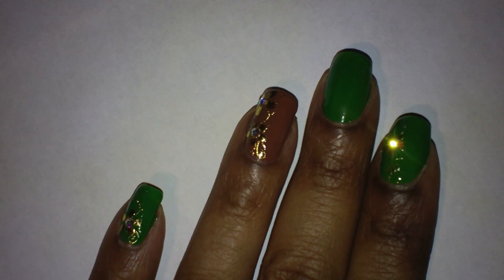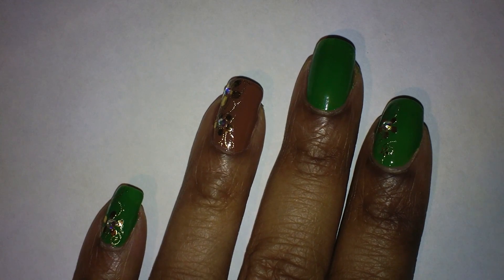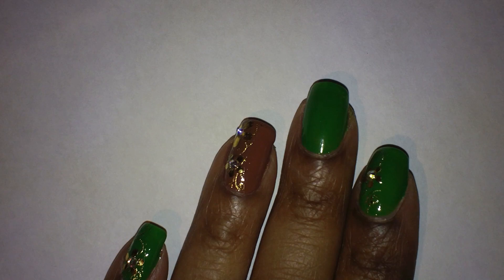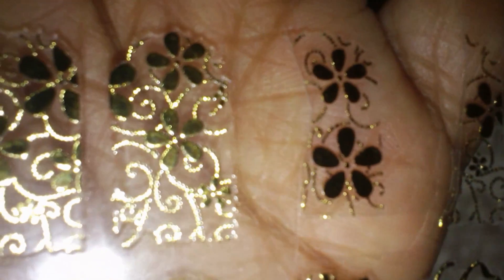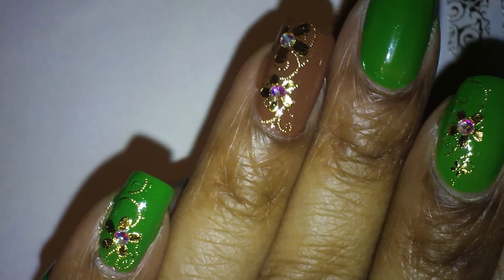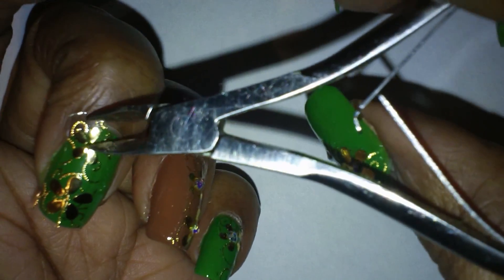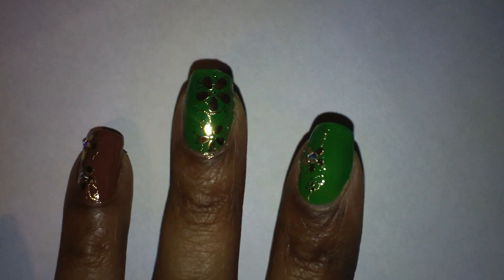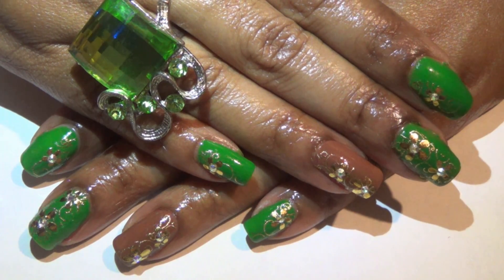Quick Simple Nail Art Design Using Gold Stickers from BornPrettyStore.com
MY EBAY STORE:

Walking Lady Animation: Marc Richter